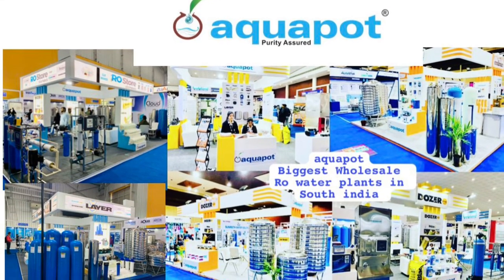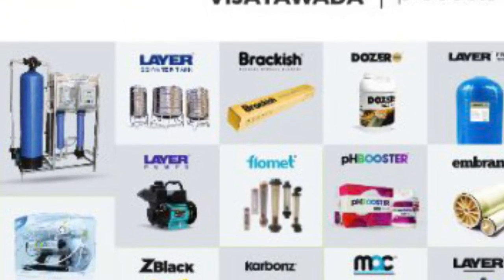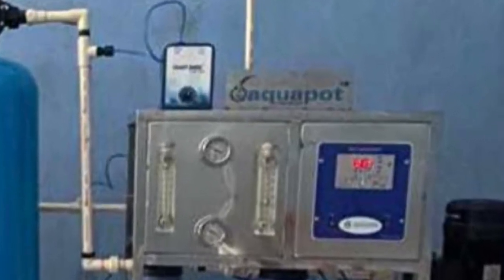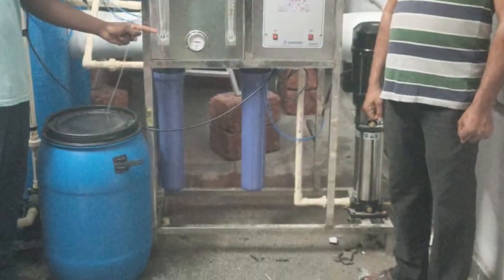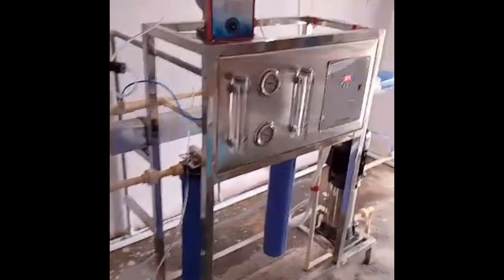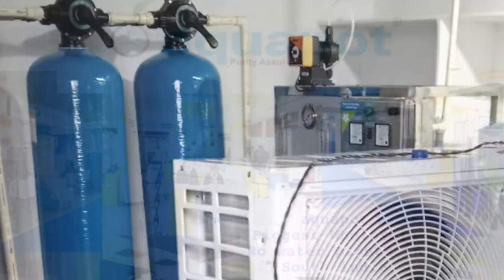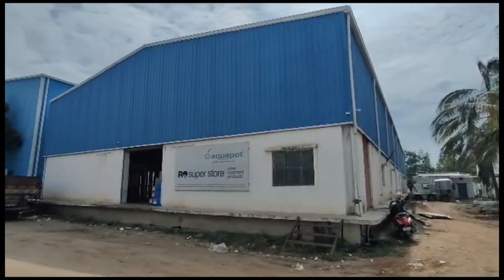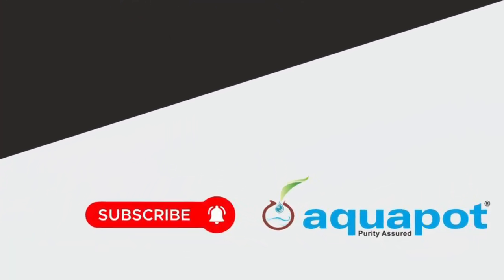ఆగస్ట్ 2023 ఫిట్ చేసిన వాటర్ ప్లాంట్లు , పూర్తి దక్షిణ భారత సరఫరా Call for Best Price : 7449944444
ఆగస్ట్ 2023 లో మేము ఫిట్ చేసిన వాటర్ ప్లాంట్లు , జమ్మికుంట , శంకర్ పల్లి . పెద్దపల్లి , సిర్పూర్ కాగజ్ఞనగర్ , విజయవాడ , కావలి , కడప , తాళికోటి , సిందనూరు.
14 సంవత్సరాల అనుభవం ఉన్న భారతదేశంలోని మినరల్ వాటర్ ప్లాంట్‌లలో మేము అతిపెద్ద వ్యాపారులలో ఒకరు. 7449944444 కోసం మాకు కాల్ చేయండి